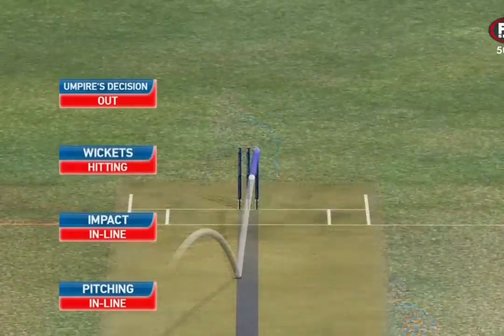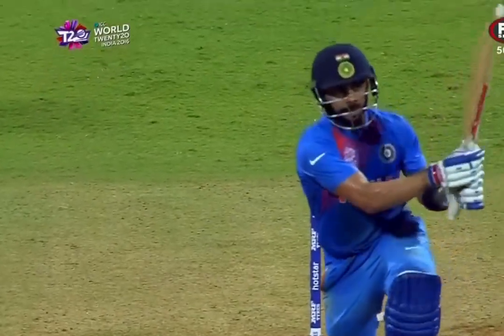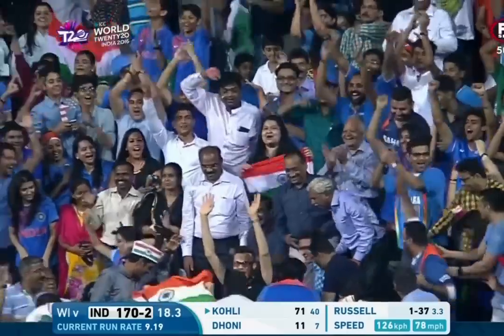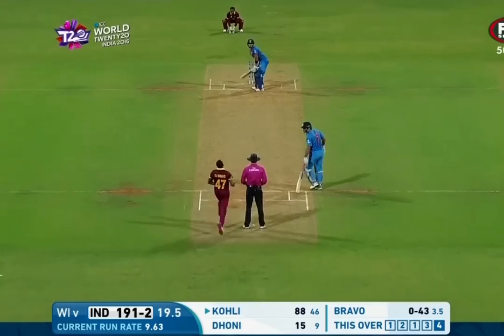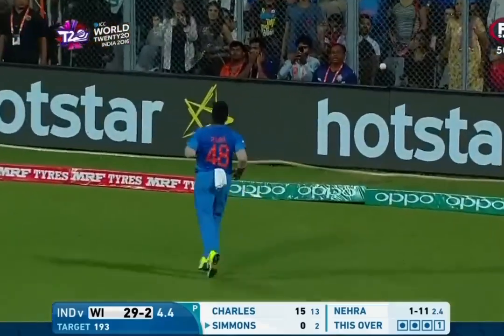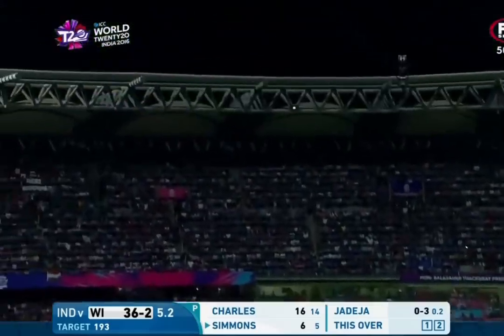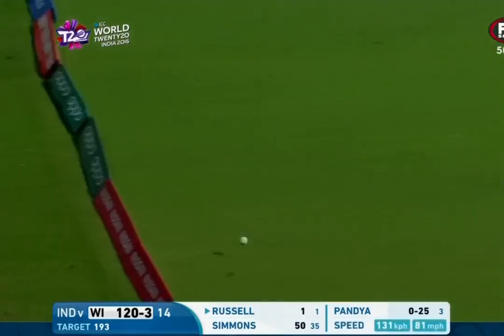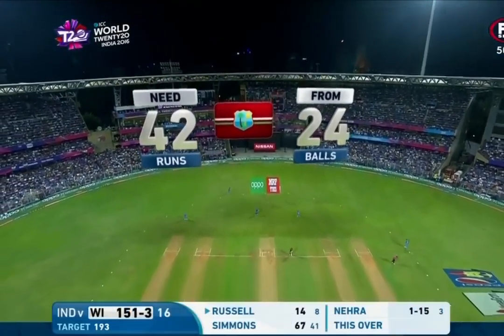India vs West Indies semi final match highlights🔥🏏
Virat Kohli video
cricket highlights
T20 World Cup highlights